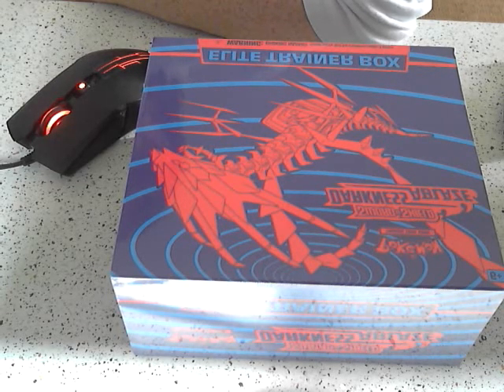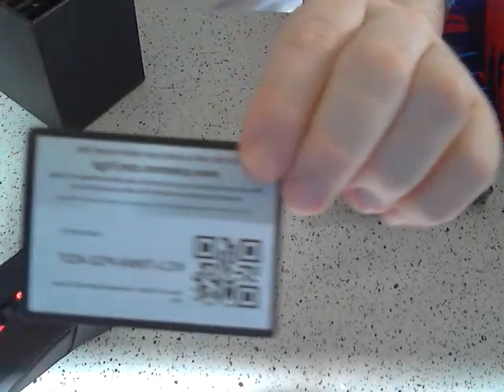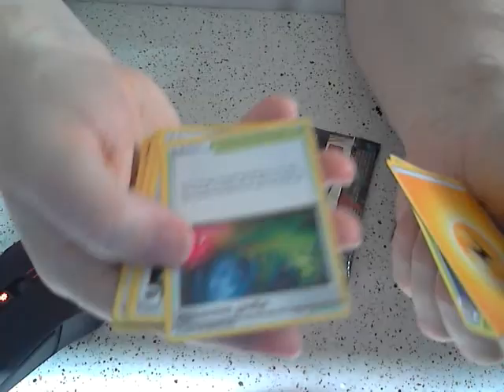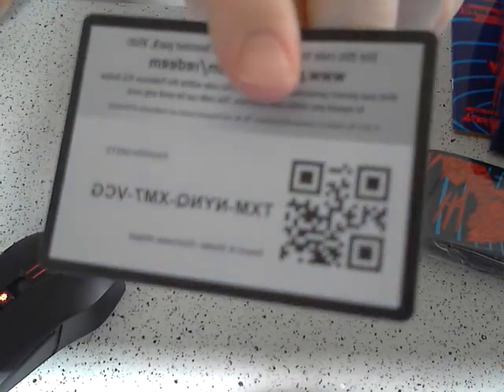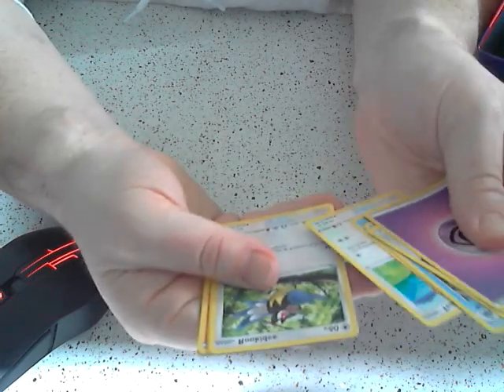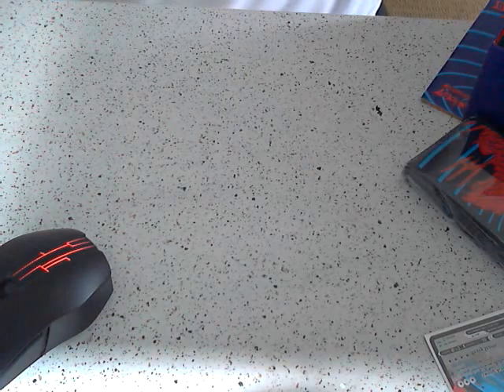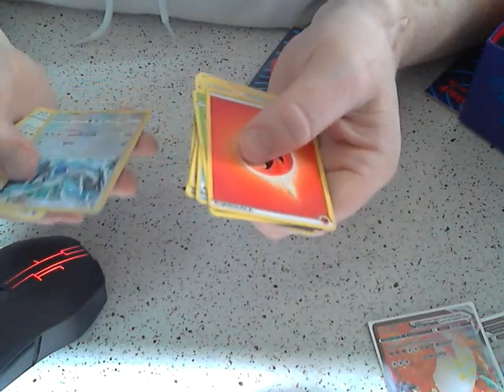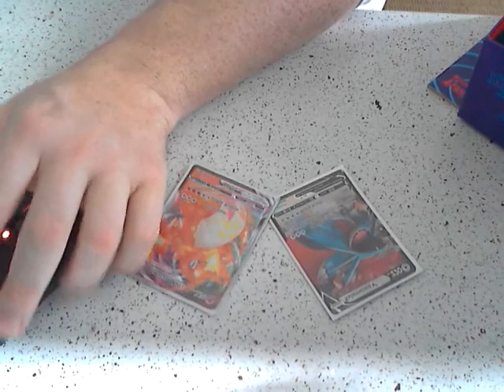I Open a Darkness Ablaze Elite Trainer Box!!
Hi Every one in this video i open a darkness ablaze elite trainer box (its my first video so im not confindent about it)